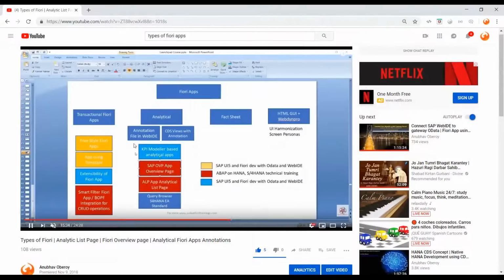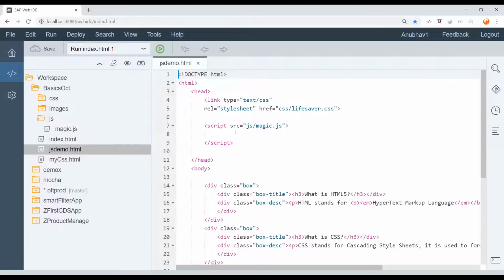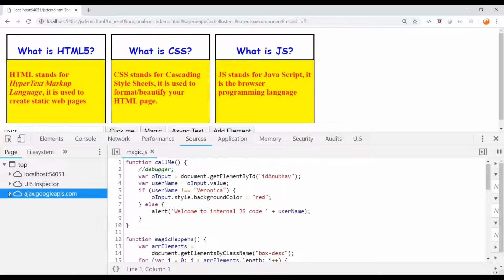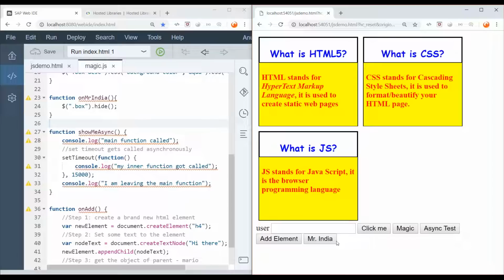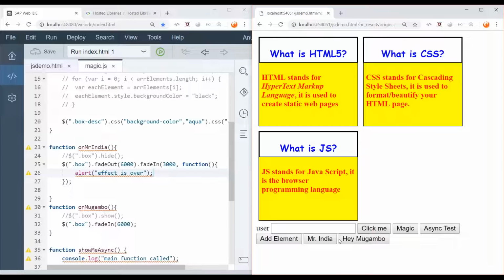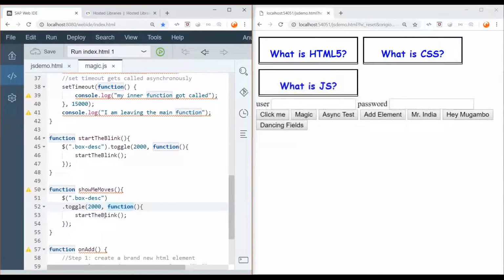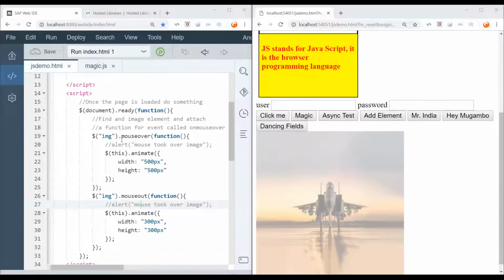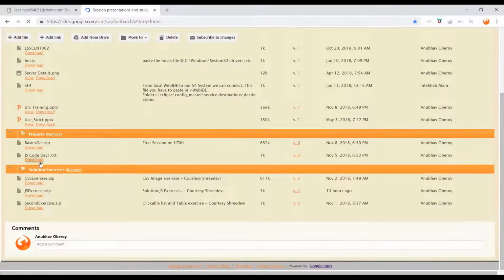09 JQuery | SAP UI5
09 JQuery | SAP UI5